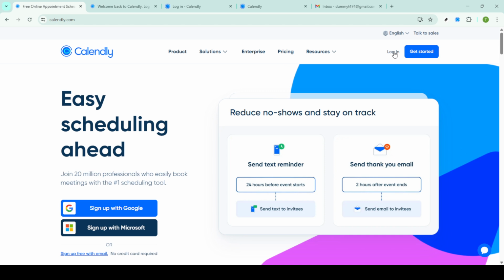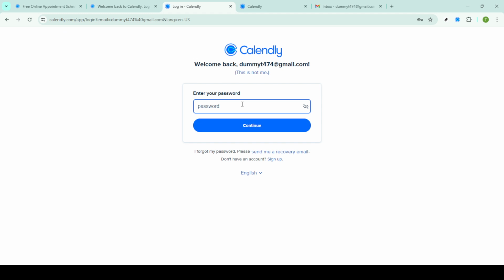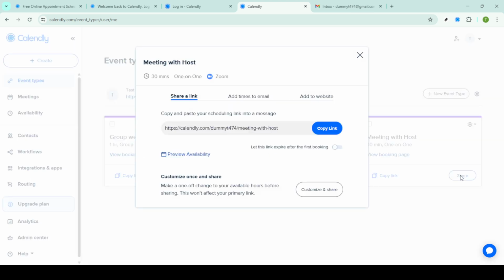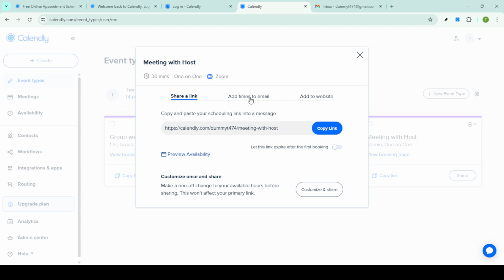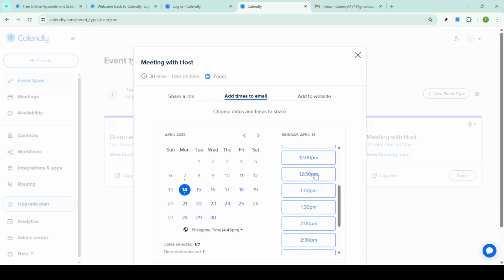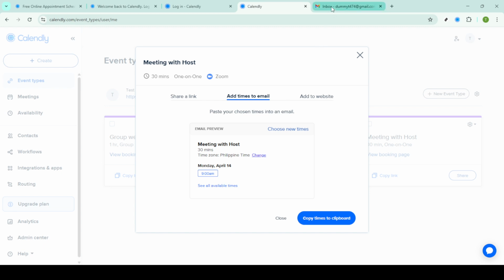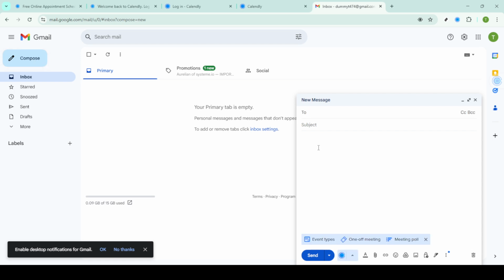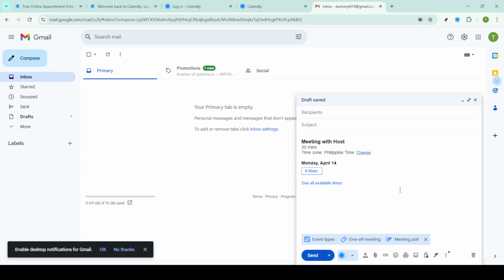How to Embed Calendly Meeting Times Directly Into Your Email [2025 Full Guide]